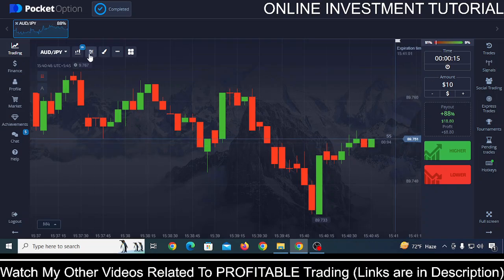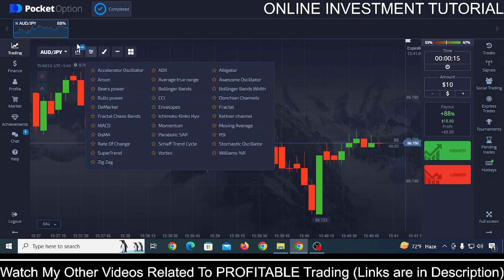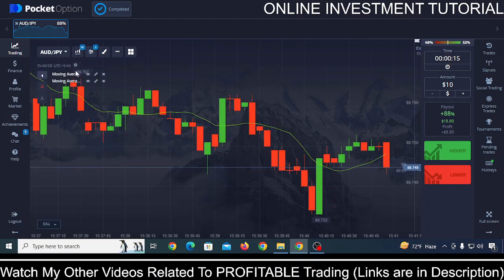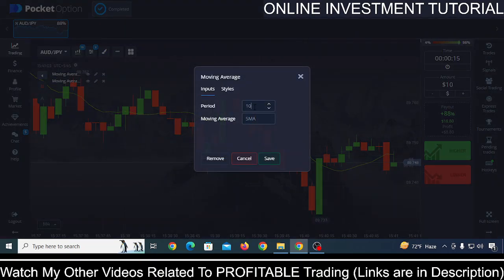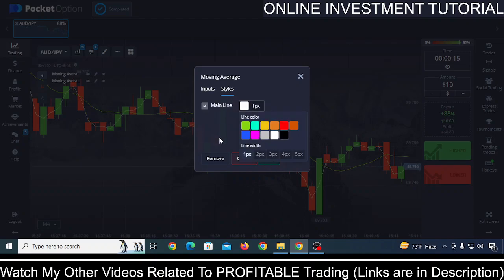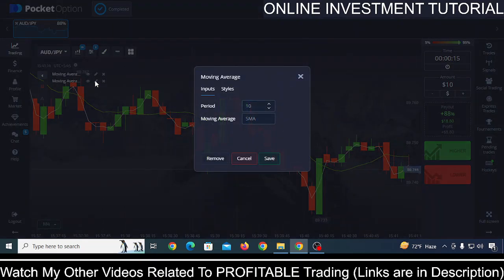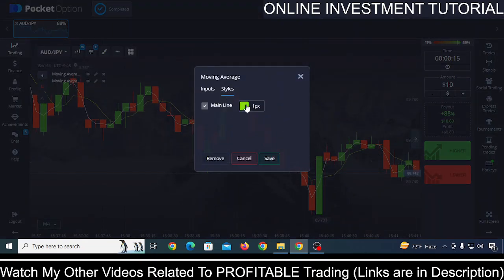(Easiest Trick) Pocket Option 5 Second Strategy - Binary Options